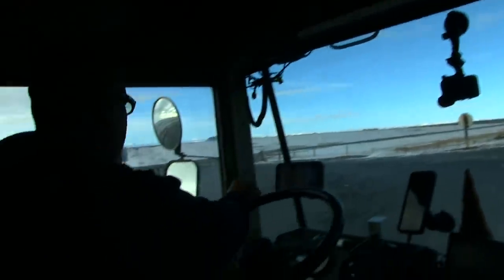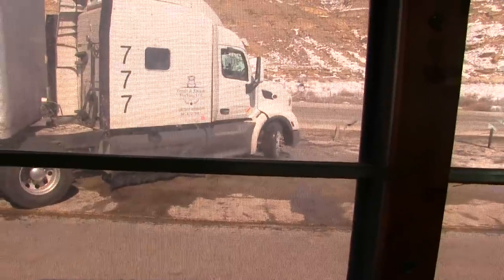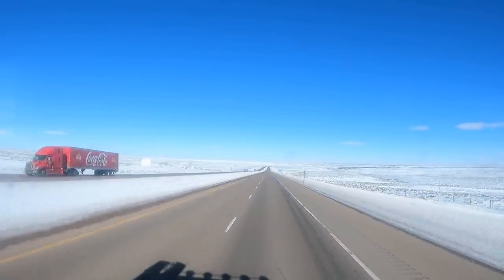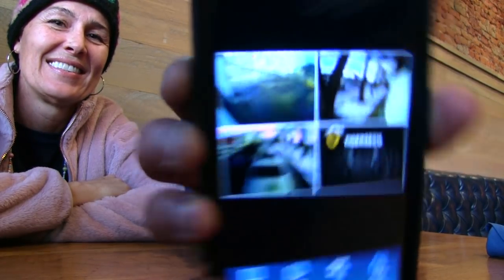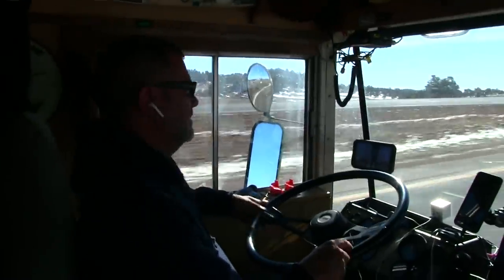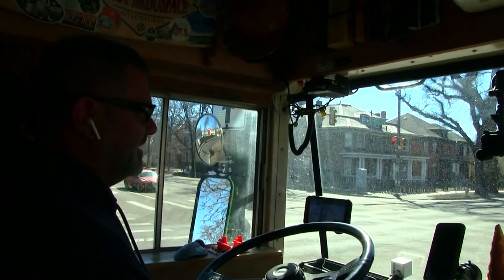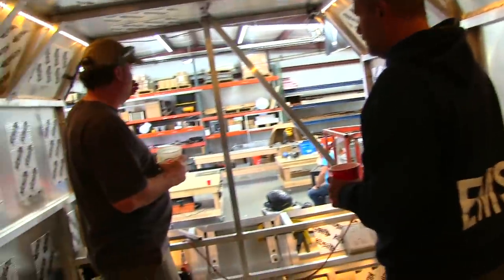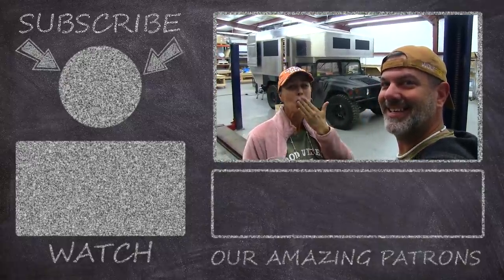When the Road Trip Ends, but the Journey Has Just Begun...!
We've travelled from the Texas coast, back to Arizona, up to Northern California and then across Nevada, Utah, and Wyoming, on to our new destination... or is it destiny? For the next few months, Mike will be teaming up with Reed ~ the mastermind behind Wolf Rigs ~ as they make his vision a reality! The future looks bright for Bussy McBusface and Wolf Rigs in beautiful Denver, Colorado!

Every little bit helps us keep producing these videos!

𝐌𝐚𝐢𝐥𝐢𝐧𝐠 𝐀𝐝𝐝𝐫𝐞𝐬𝐬:
Bussy McBusface

Everything we use to make these videos:

   * DJI Mavic Pro 1 & 2 Drone

Mike & Kerry